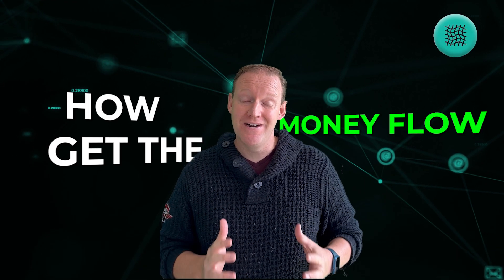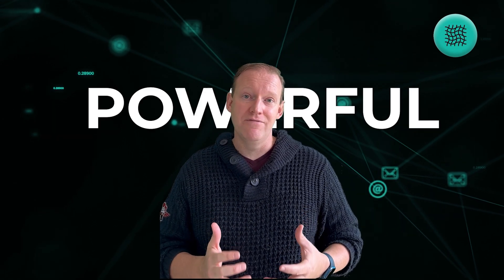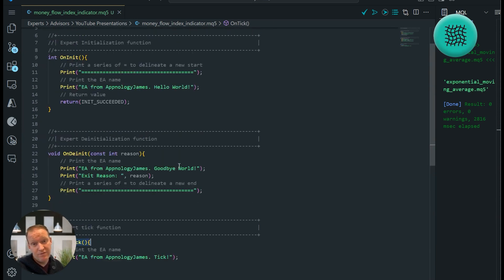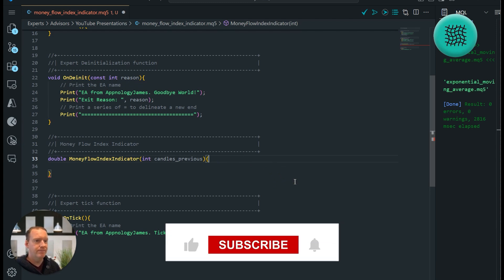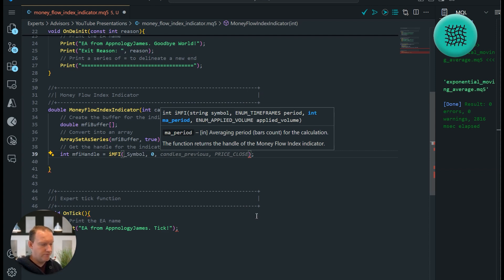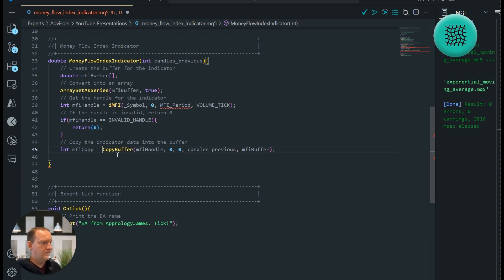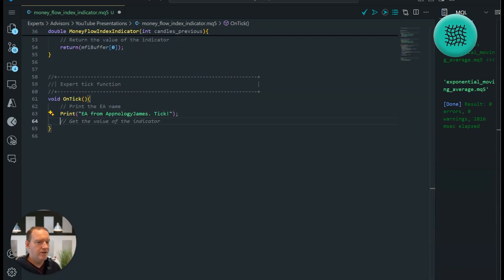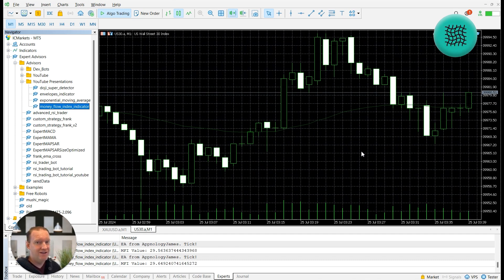📈 How to Add the Money Flow Index in Your MT5 Expert Advisor! 🚀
Unlock the power of the Money Flow Index (MFI) by integrating it into your MetaTrader 5 Expert Advisor! In this episode, I'll guide you through the process step-by-step, from setting up your MetaTrader 5 terminal to coding the MFI indicator into your EA.

What You'll Learn:

- How to set up MetaTrader 5 and a template Expert Advisor
- The basics of the Money Flow Index and why it's a powerful tool
- Coding the MFI indicator into your EA
- Printing MFI values to your screen

Shoutout:
A big thanks to Frank for the awesome feedback on our custom trading bot!

*Chapters:*
0:00 Intro
0:13 pre-requisites
1:09 Money Flow Index Indicator function
3:46 Input parameters
3:56 OnTick function
4:29 Outro

6. Custom Trading Bot development